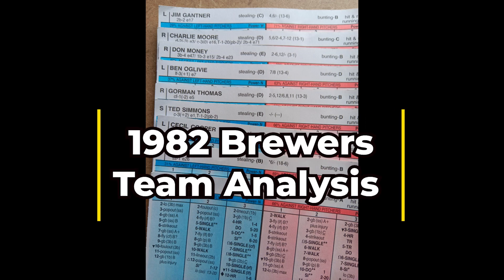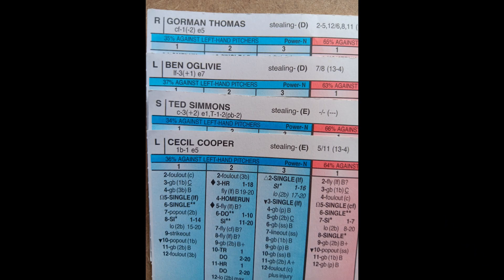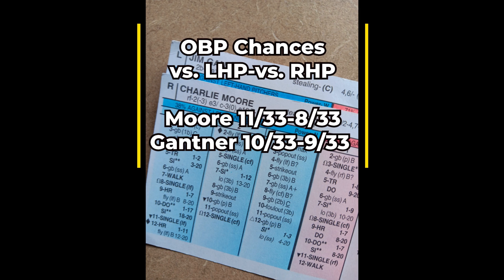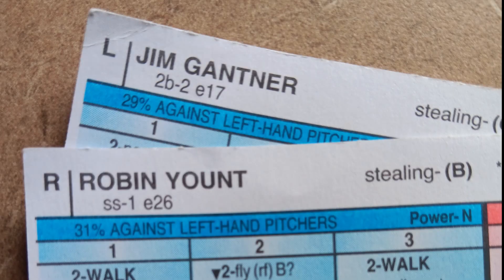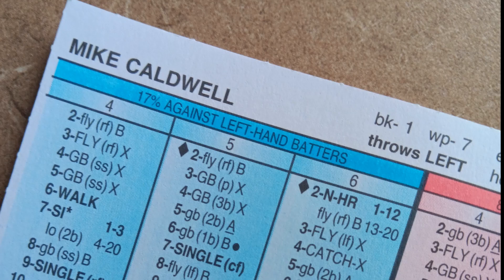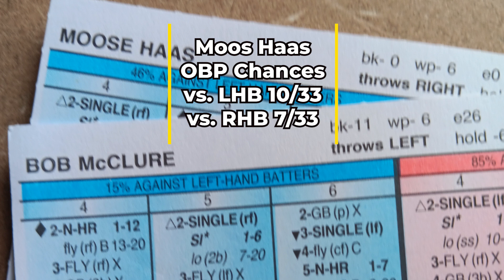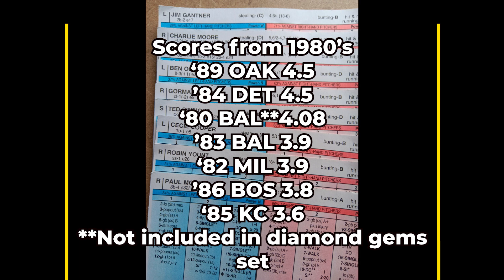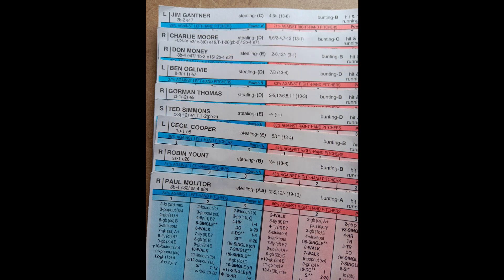1982 Milwaukee Brewers Team Analysis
Strat-O-Matic Baseball Team Analysis on the 1982 Milwaukee Brewers